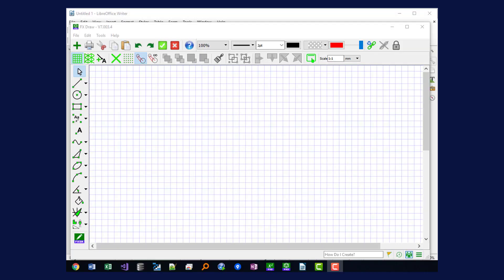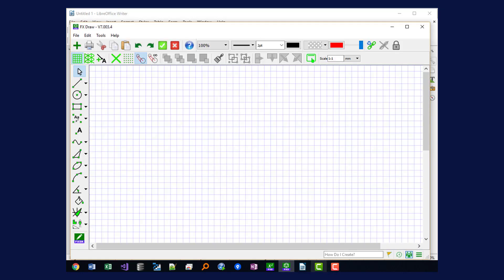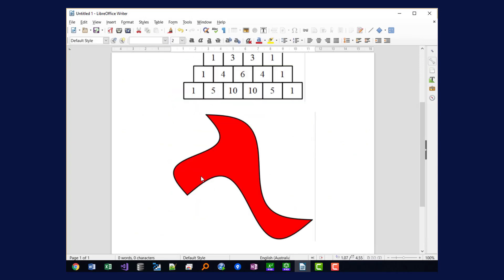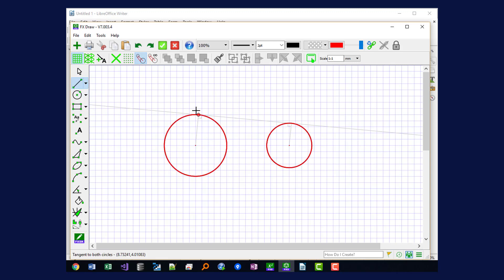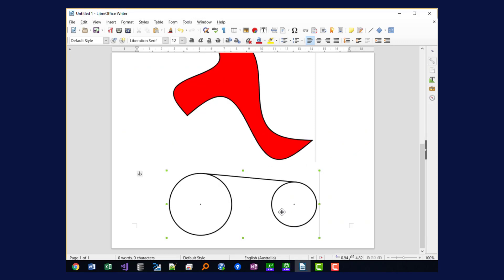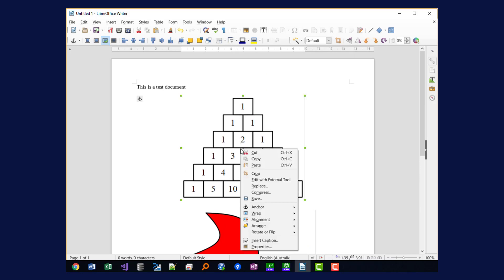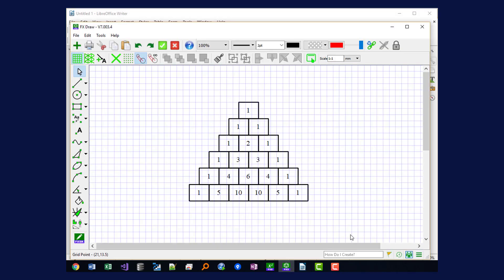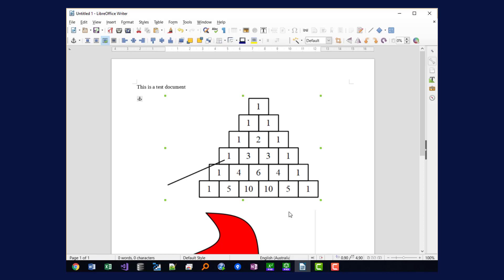How To Use FX Draw in LibreOffice Writer